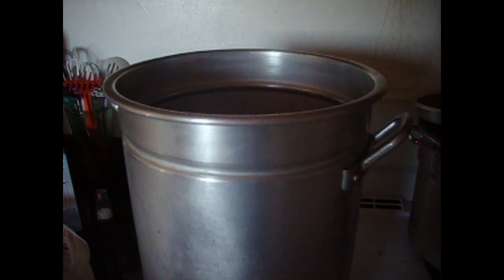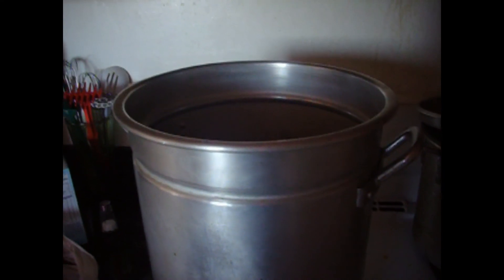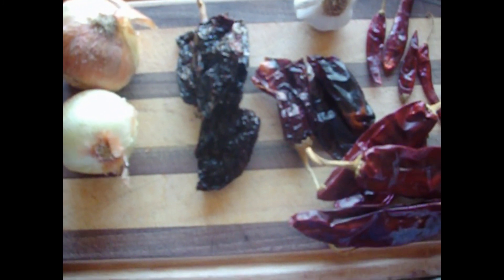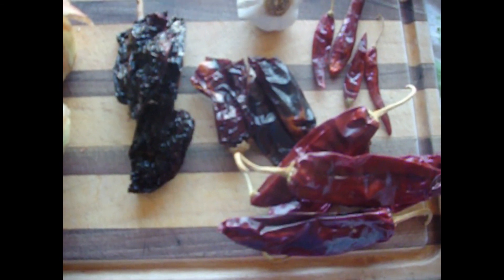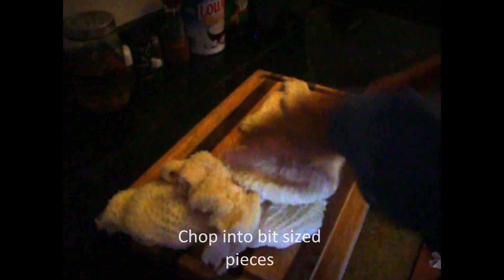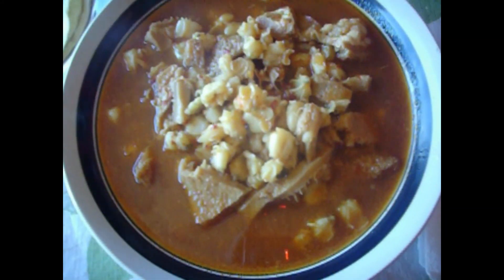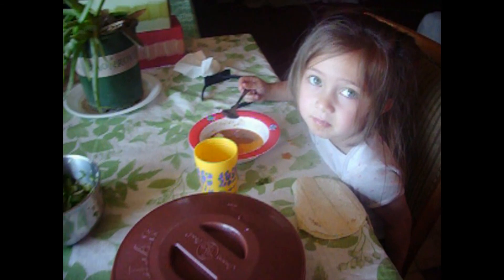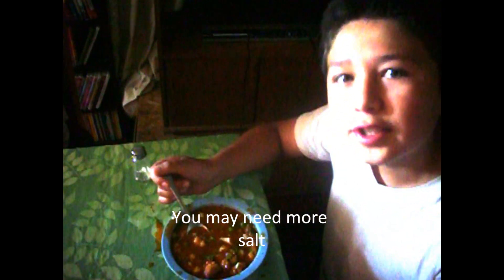Menudo Colorado.wmv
Cooking Menudo Colorado--a hearty tripe & hominy Mexican stew--in celebration of Cinco de Mayo, the Battle of Puebla, when the Mexicans expelled French occupation from their country.